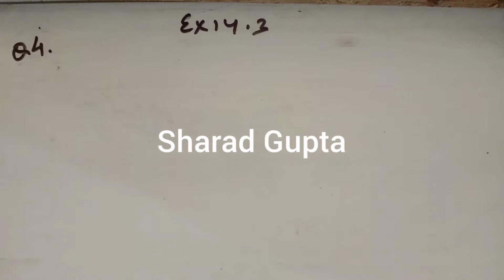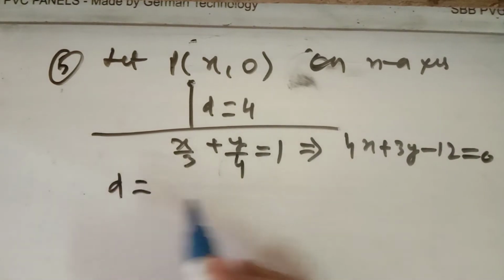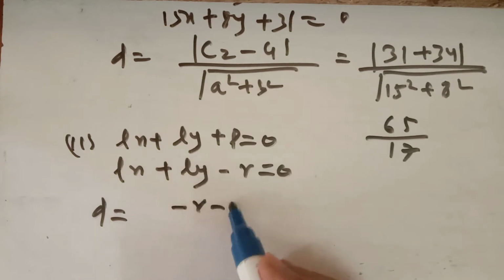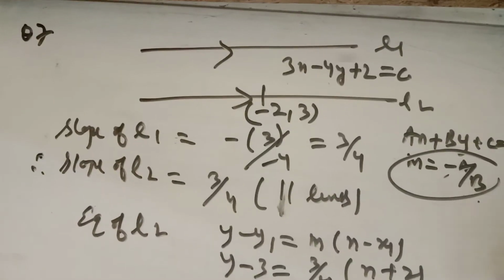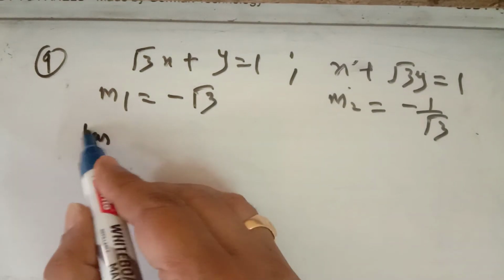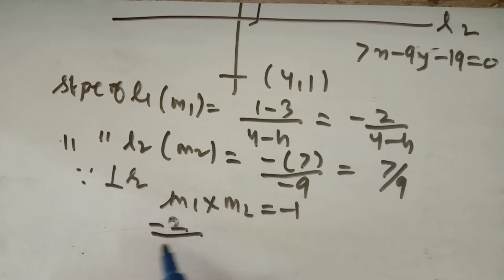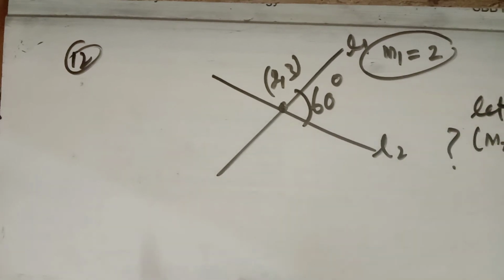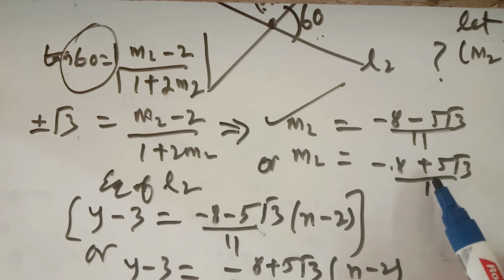xi_Straight Lines_Lecture 8